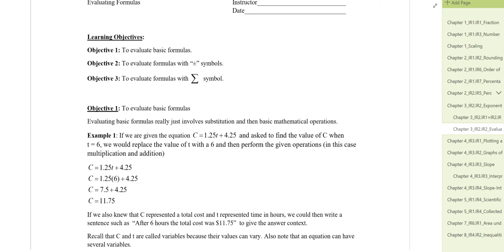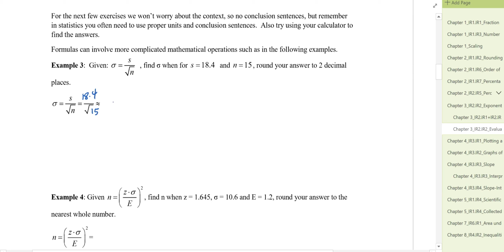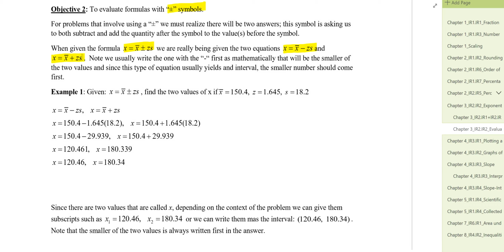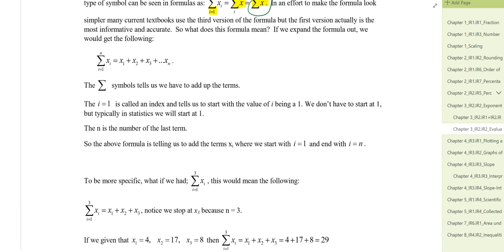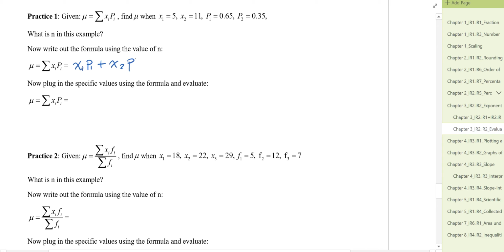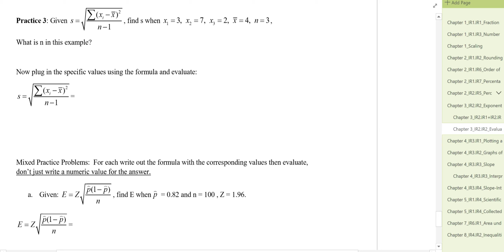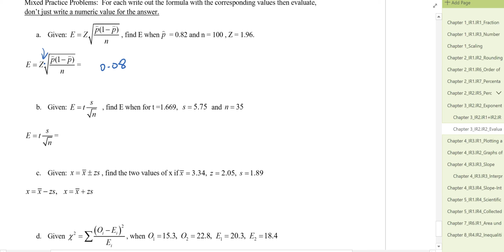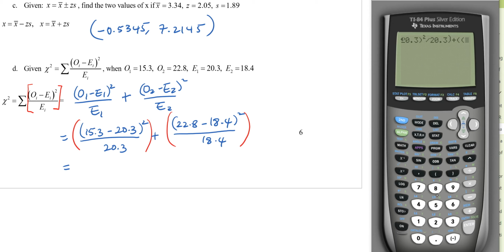Chapter 3_Evaluating Formula (IR2.IR2)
Integrated Review for Chapter 3
1) Evaluate basic formula.
2) To evaluate formula with "+/-" symbols
3) To evaluate formula with summation symbol.